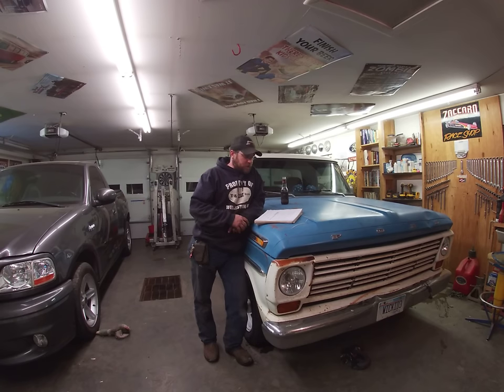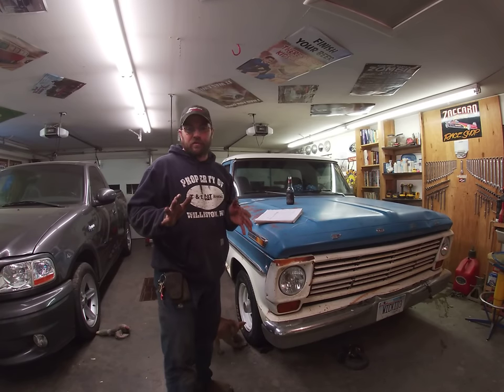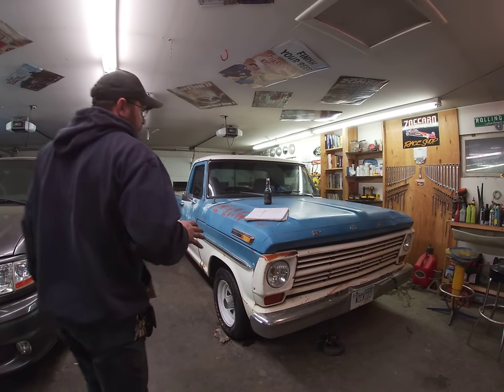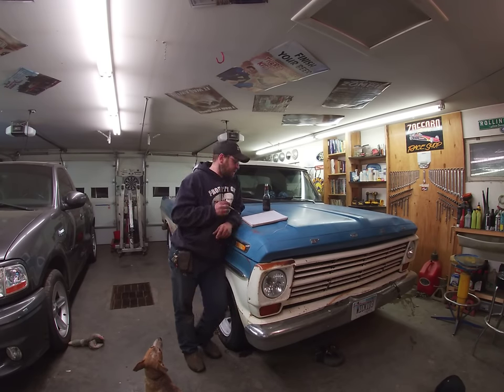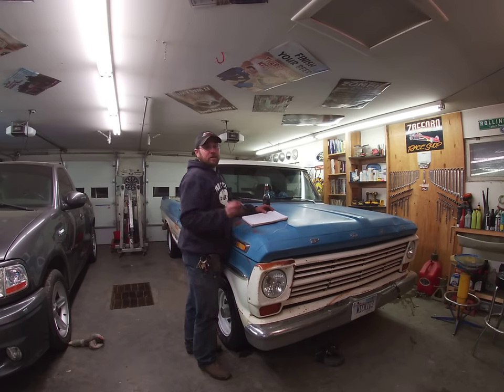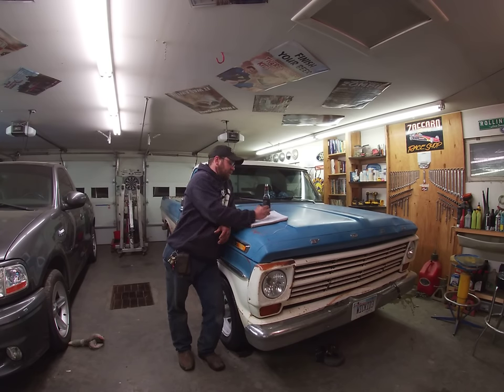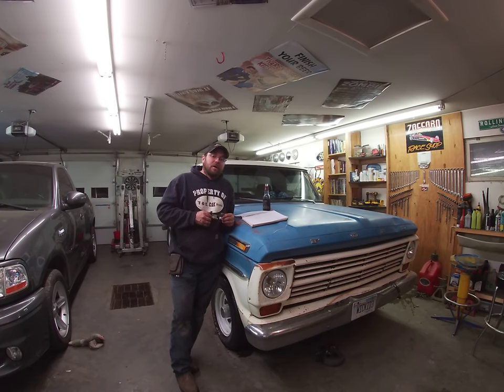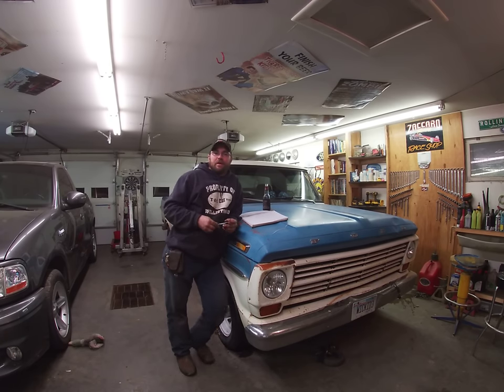Pinstripes, Viewer comments, and some very cryptic info on the next wick garage project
Please stayed tuned till the end so you can give some input, I enjoy answering all of the comments. Please let me know if youd rather have me answer questions in the 2-3 at the end of a video or all at once. I look forward to seeing what you all think I may bring in the garage next.